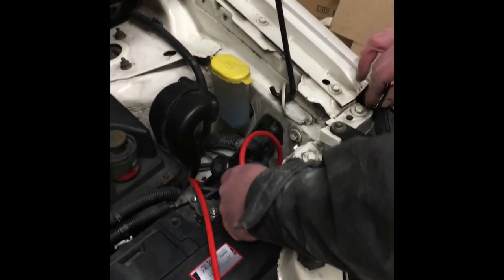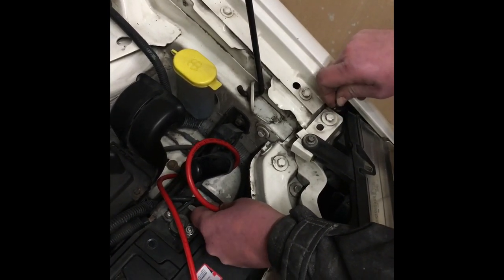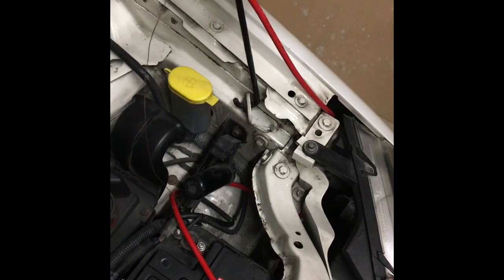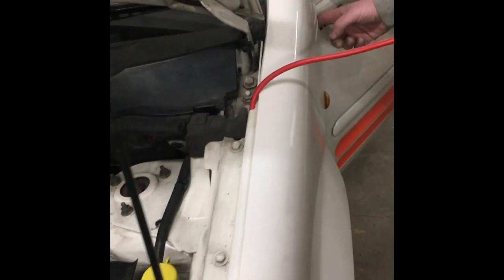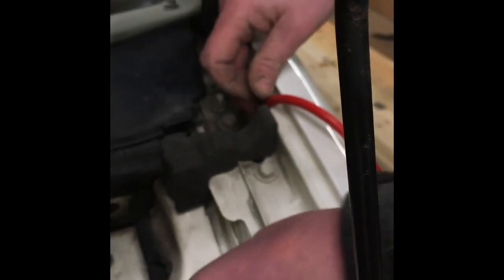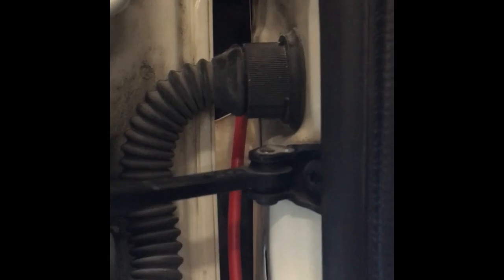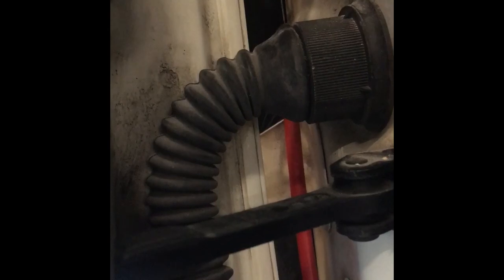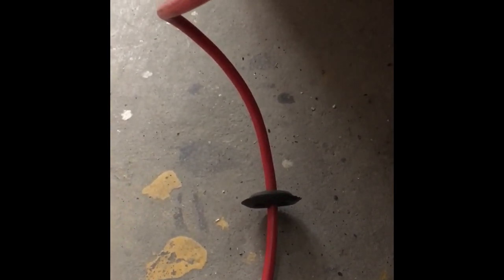Transit connect split charger wiring route for a second or leisure battery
How to get your split charge wiring from your engine battery to inside the van the easy way within drilling etc